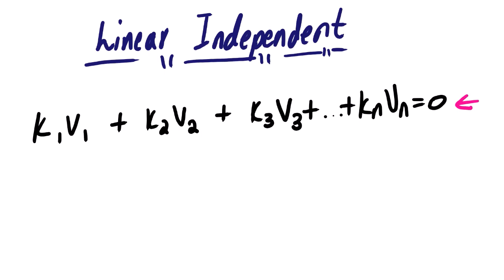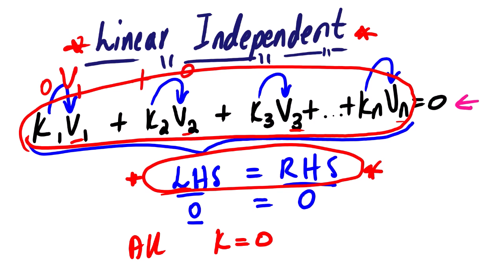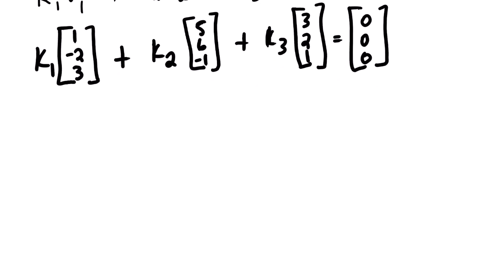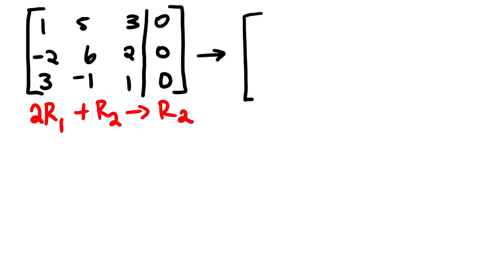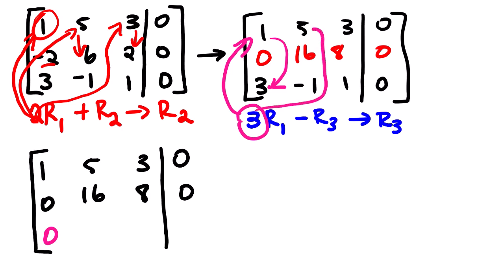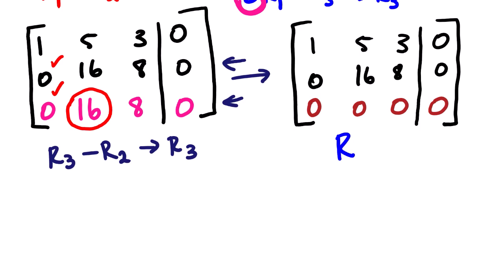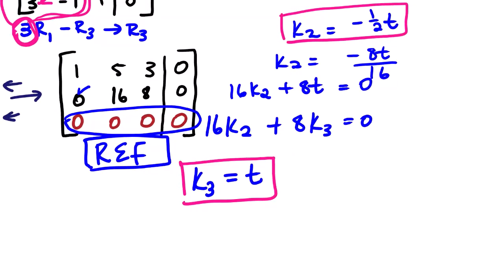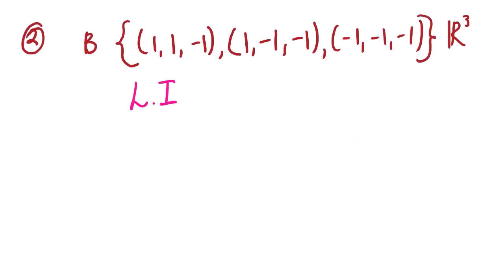LINEAR DEPENDENT AND INDEPENDENT LESSON 102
IN THIS LESSON WE LOOK AT HOW TO SHOW THE RELATIONSHIP IN TERMS OF LINEARLY DEPENDENT/INDEPENDENT BETWEEN THREE VECTORS.